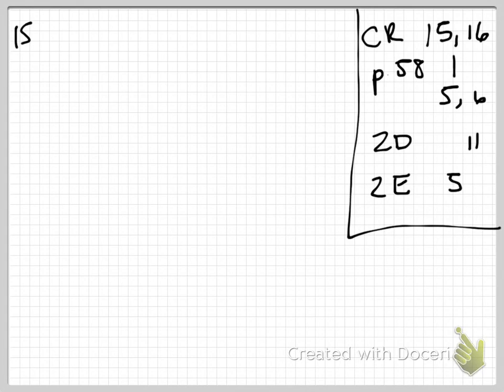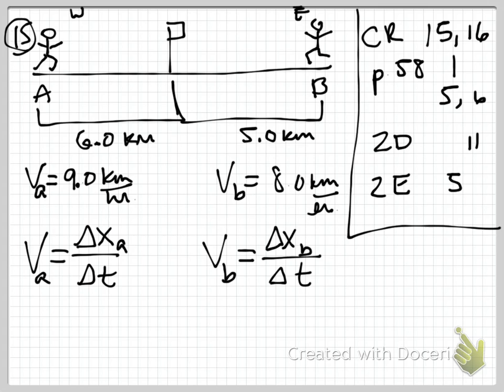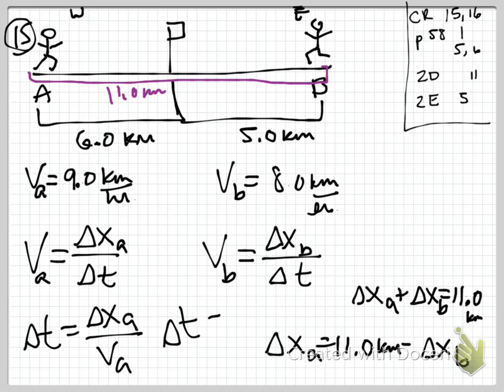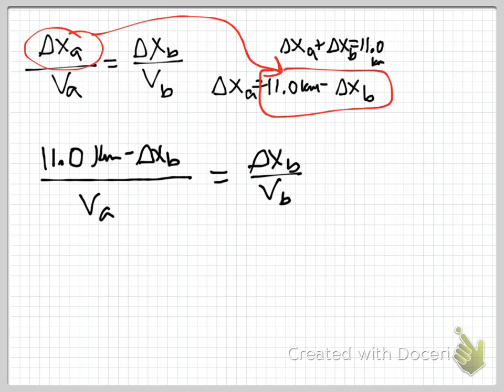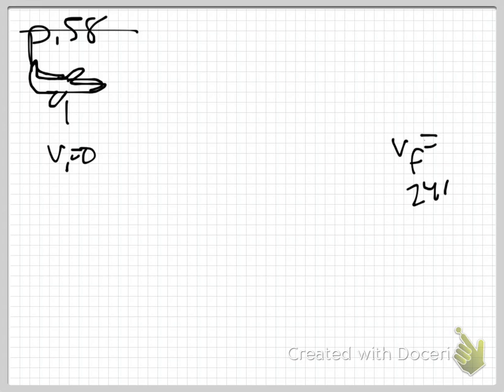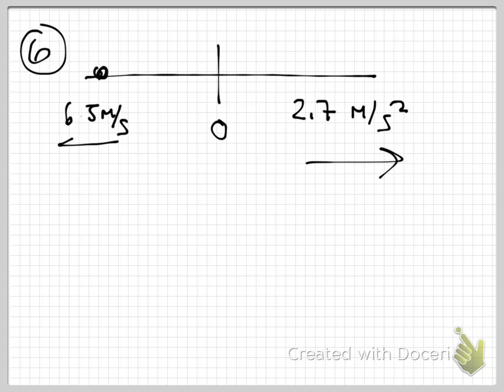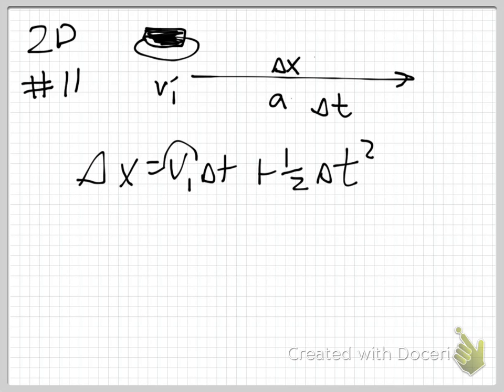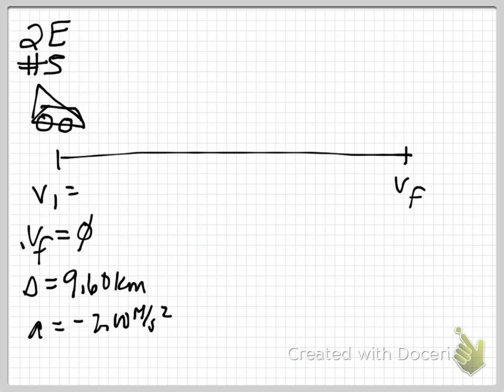physics hw help10-5-15